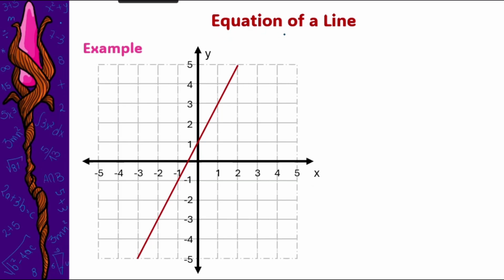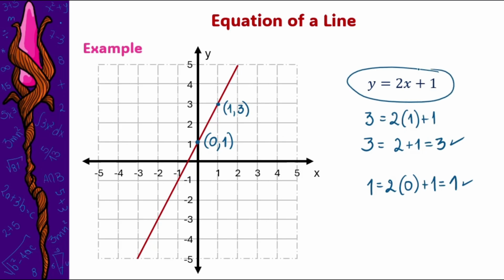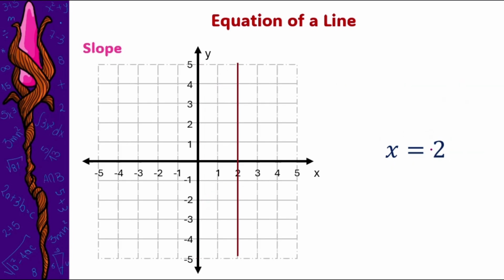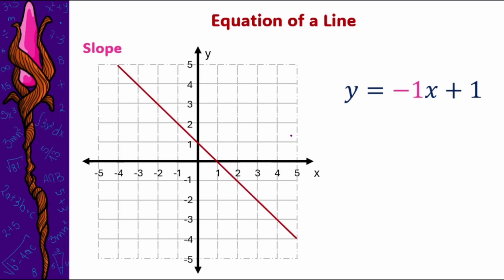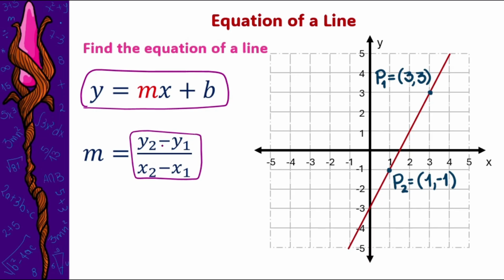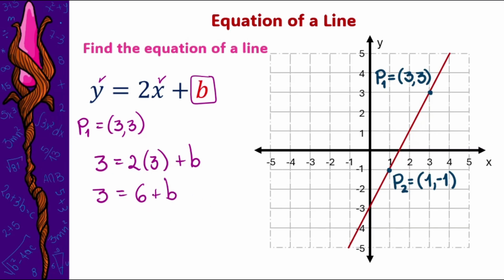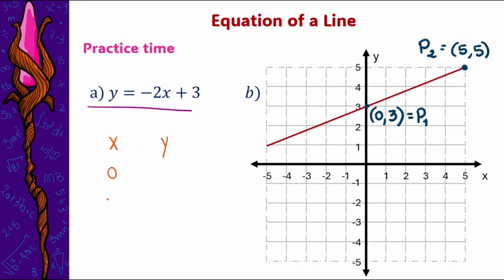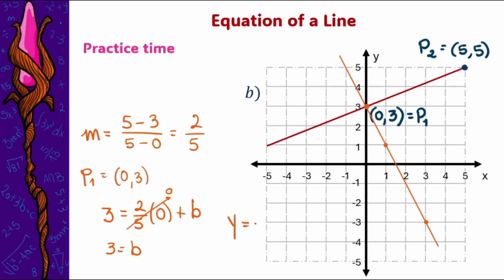Equation of a Line. All You Need to Know in this Video :D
Learn the parts of the equations of a line [Slope and Intercept] and what they mean, how to identify them in the equation and the graph, this and more in this video!

0:04 - What is the equation of a line?
1:15 - Example of an equation of a line
2:17 - Components of an equation of a line
2:35 - The slope of a line - Steepness [Slope of vertical and horizontal lines]
5:04 - A negative slope - Going up [+] and going down [-]
5:57 - The intercept of the equation
6:51 - Finding the equation of a line - slope and intercept
9:12 - Drawing the line of a given equation
10:31 - Practice with solution step by step